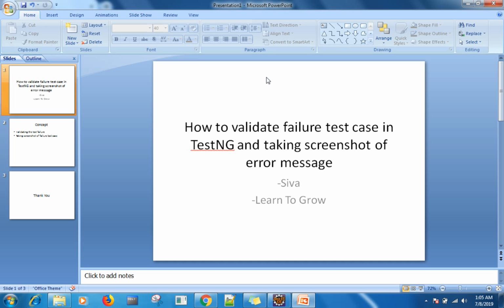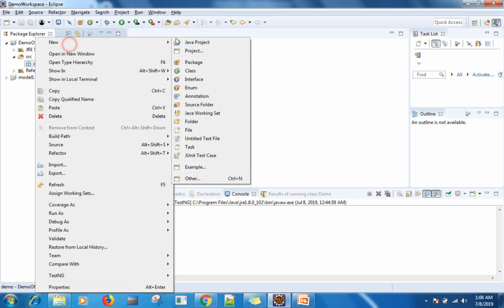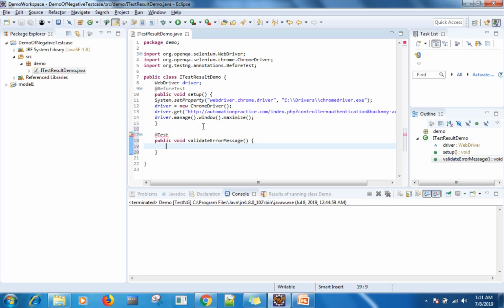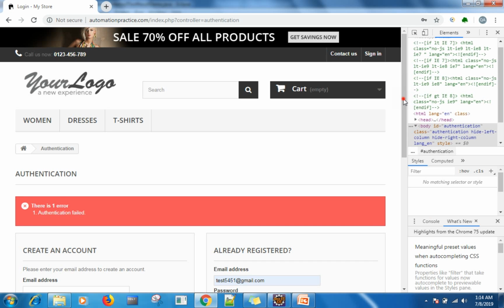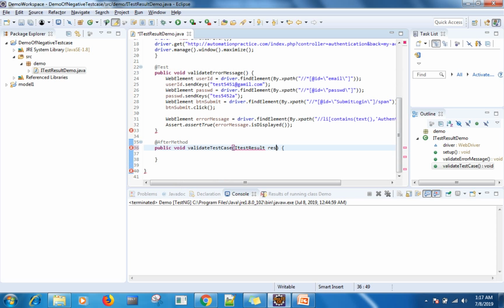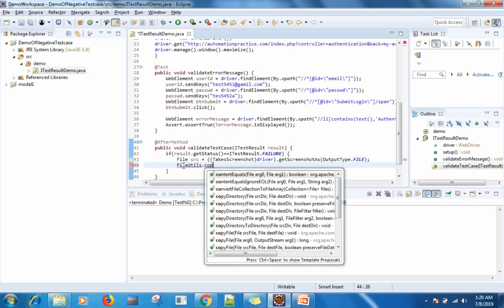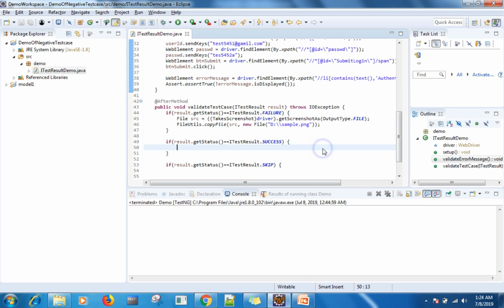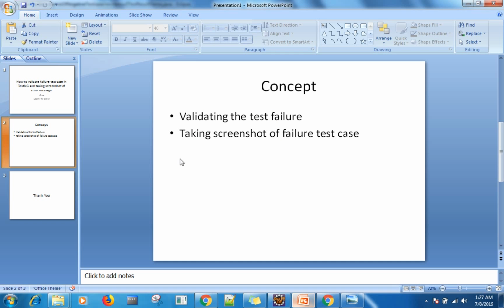Validating test result using ITestResult and taking screenshot of the failed testcase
Most important part in framework and interview question.

1. How to take screenshot of the failed test case
2. Validating test result